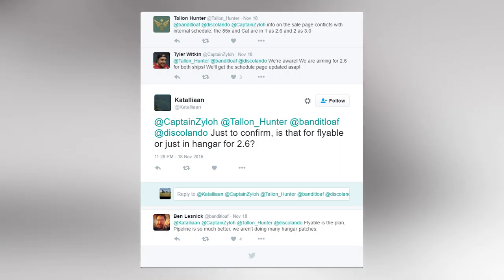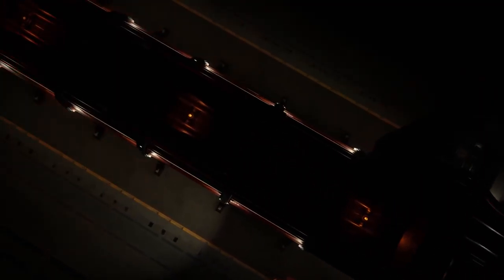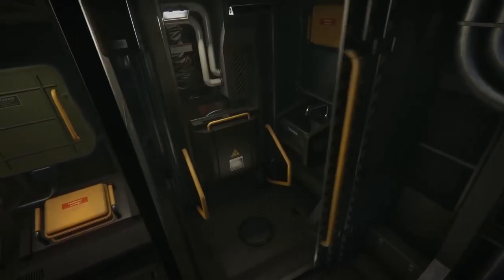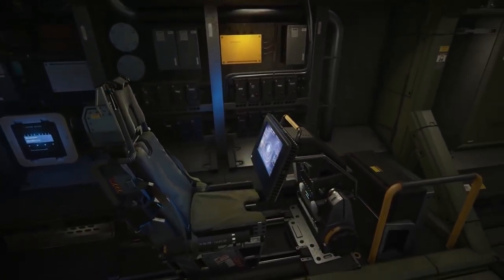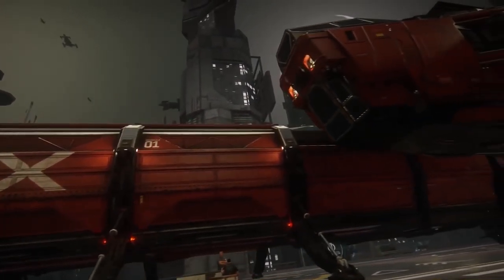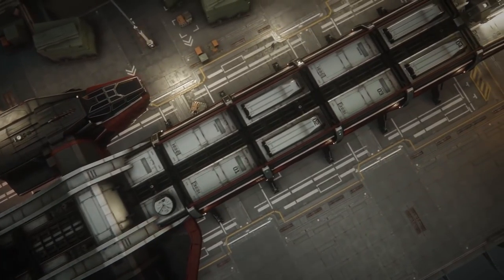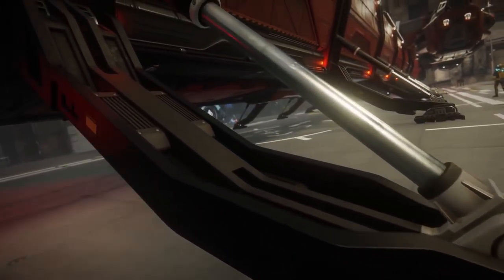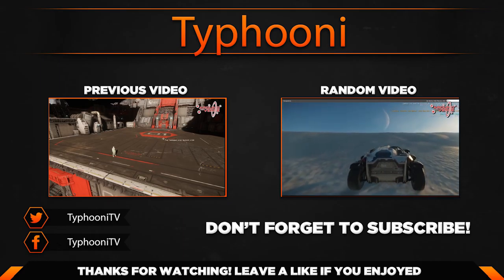Drake Caterpillar First Impressions - Drake Anniversary Line-up - Cutting Edge Modularity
A first impression on the Drake Caterpillar coming out in update 2.6/3.0. Can't wait to fly/crew this ship! It really looks gorgious!